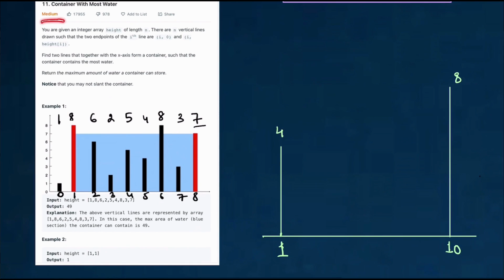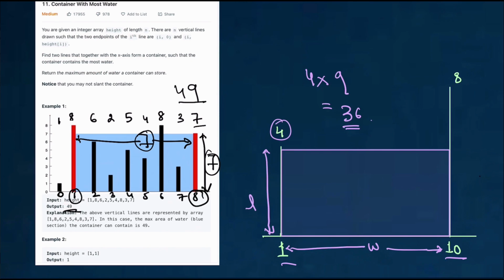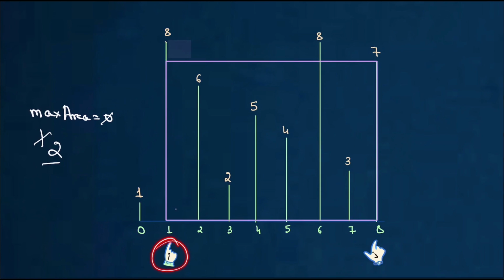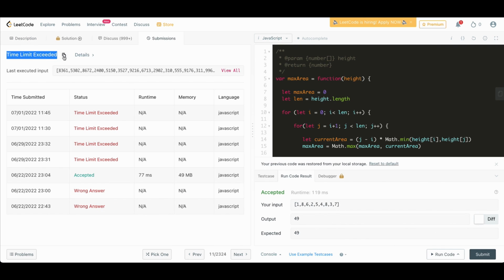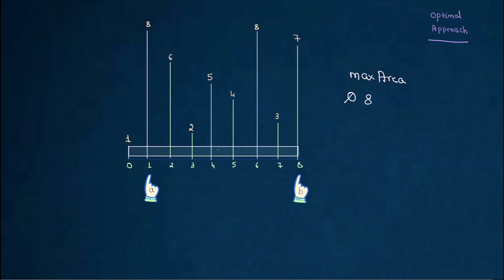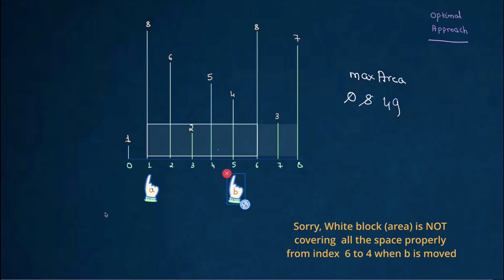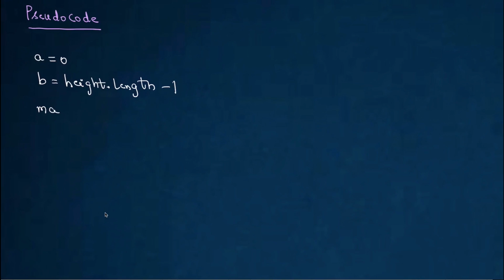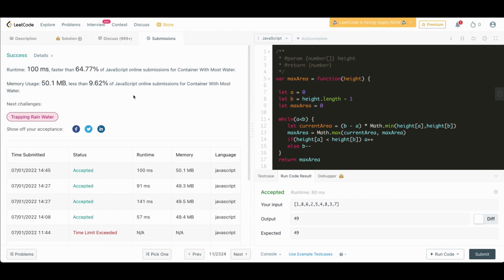Container With Most Water - 11 Leetcode Javascript Solution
Leetcode 'Medium Level' interview question #11. Container With Most Water, explained in Javascript. This is one of the famous questions for interviews in many product-based companies. This video covers the problem explanation, logic and code walk-through in Javascript. It also includes code executed on leetcode for both Brute-force and Optimal approaches.

Timestamps

0:00 - Problem statement
2:07 - Brute-force Approach - O(n^2)
4:07 - Code walkthrough - O(n^2)
5:15 - Leetcode Run - O(n^2)
5:43 - Optimal Approach - O(n)
10:25 - Code walkthrough - O(n)
12:12 - Leetcode Run - O(n)

Code